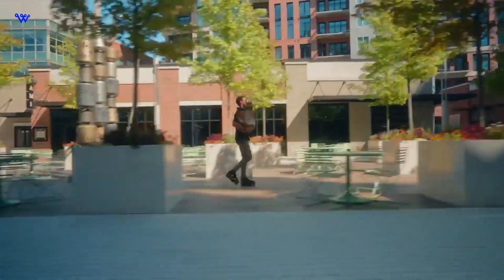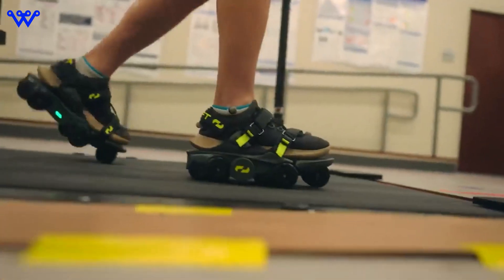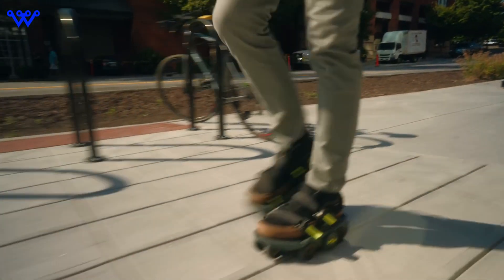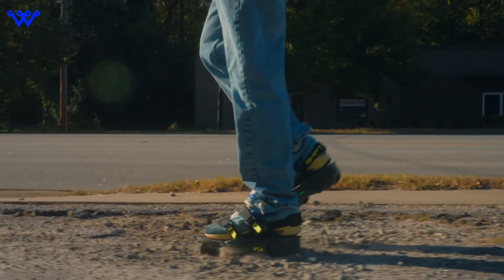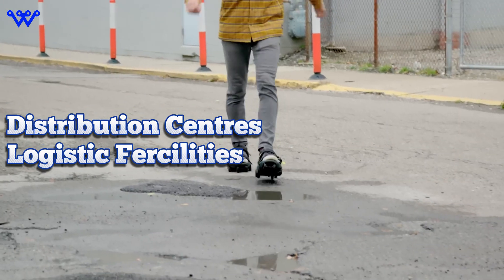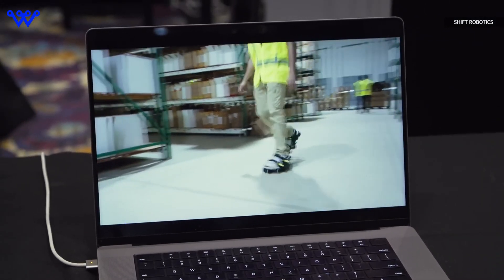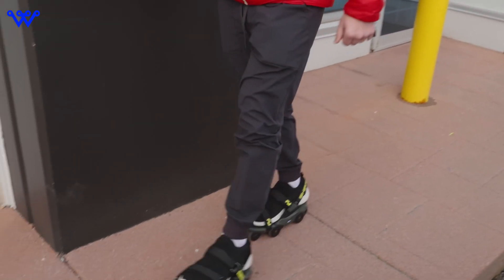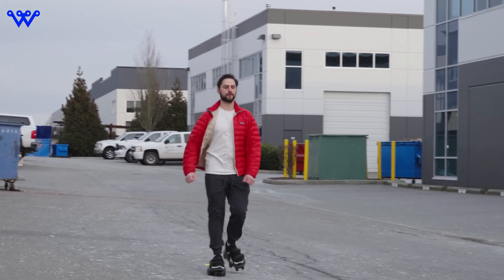A Robot Shoe | Shift Robotics Moonwalker x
/🚀 Explore the Future of Footwear with @TechWonderers 🚀

👟 Ready to step into the world of futuristic footwear? Join us as we dive deep into the latest innovation from Shift Robotics - the Moonwalkers X! In this captivating video, we discuss everything you need to know about these revolutionary robotic shoes.

💡 From their impressive features and specifications to their potential impact on productivity and efficiency in various workplace settings, we leave no stone unturned in our exploration of the Moonwalkers X.

🌟 But that's not all! We also delve into Shift Robotics' vision for these groundbreaking shoes, featuring insights from CEO Xunjie Zhang. Plus, we compare them to previous attempts at revolutionizing personal mobility and discuss why the Moonwalkers X stand out from the crowd.

🎥 So, if you're ready to witness the future of footwear and discover how the Moonwalkers X could change the way we work and move, hit that play button and join us on this thrilling journey!